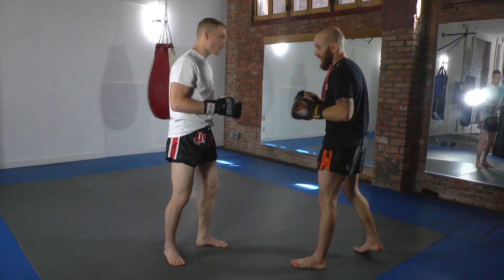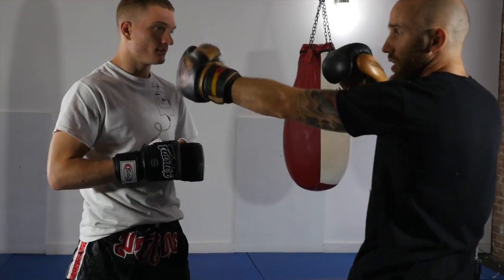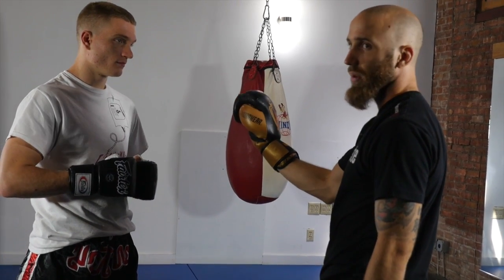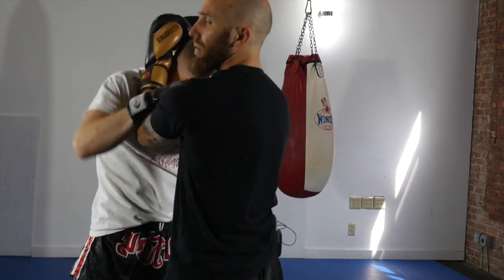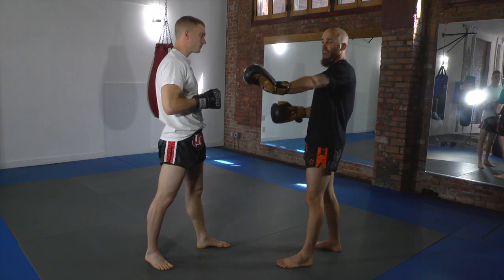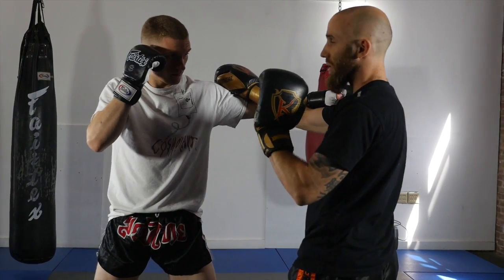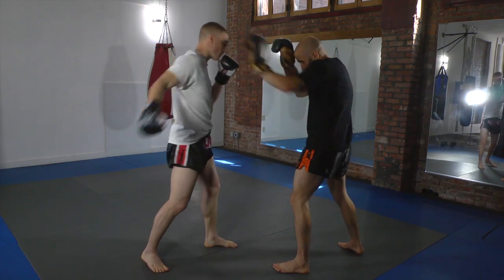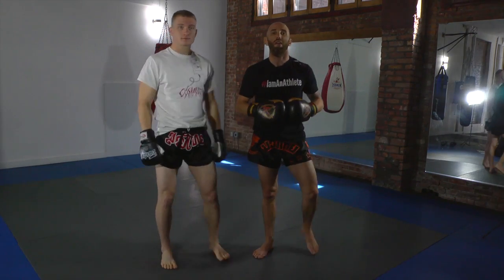Muay Thai Defense Against Punches | Long Guard to Thai Clinch Entry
Getting knocked out by punches is not good. So we're going to build a defense like Floyd Mayweather's defense to punches but with a dash of Muay Thai...

Build a fighter's body and scary knockout power in all eight limbs (FREE workout) ===

What's the best Muay Thai defense against punchers? There are a few different defensive techniques you can use, but one of the best is definitely the long guard. Utilizing the long guard to block punches and engage inside the Muay Thai clinch with your opponent is a great way to avoid damage while gaining superior position.

Give this defensive Muay Thai technique a try and use it next time you want to get inside the Thai clinch or avoid taking damage due to punches!

Dominate the Muay Thai clinch, break legs with leg kicks, build out your complete Muay Thai arsenal and become one of the best Muay Thai fighters ever.